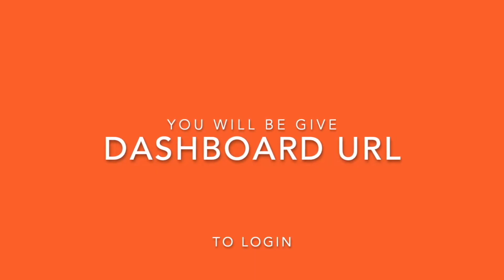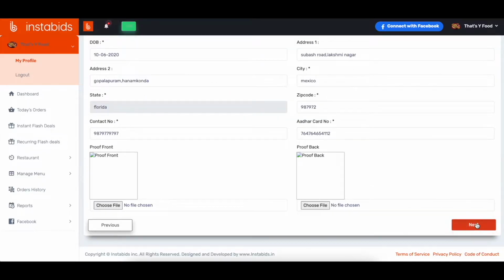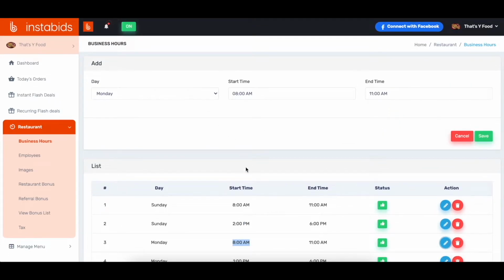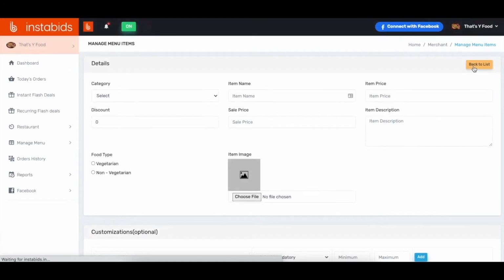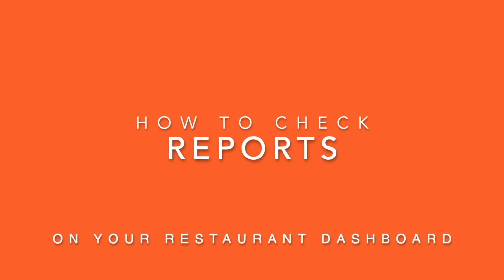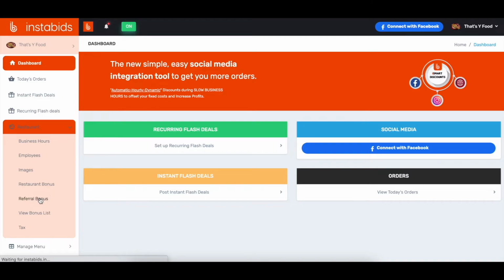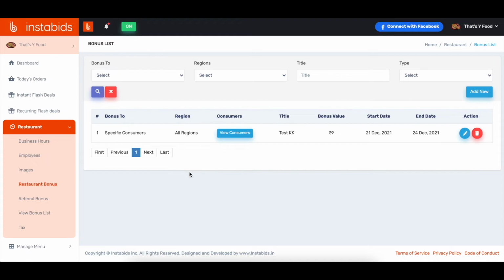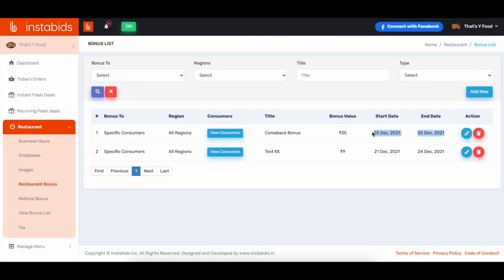Restaurant Dashboard Full Demo for Restaurant Owners - INSTABIDS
This is a training or demo video for Restaurant Owners to manage their Instabids Portal.

We're here with the perfect solution to increasing your restaurant revenue! Instabids, an innovative platform to help you acquire new business during your slow business hours!

Instabids is a marketplace for restaurants and hungry diners.
This unique app helps drive hungry customers to your restaurant doorsteps INSTANTLY.
You can now make discount-giving more memorable (for the customers) and reasonable (for you)!

*** Win one BID at a time! ***
We provide customer insights to restaurants on potential diners so that they can give them the best deal instantly
Enable diners to get the best deal by having restaurants bid for the customers to stay true to the adage ‘Customer is the King!’
With Instabids you don’t buy customers, you WIN them in 3 simple steps all you have to do is this,
---Receive Discount Requests from Customers
---Bid High Offers
---Win Instant Customers

There is ABSOLUTE freedom for setting up your own discounts based on your restaurant requirements.